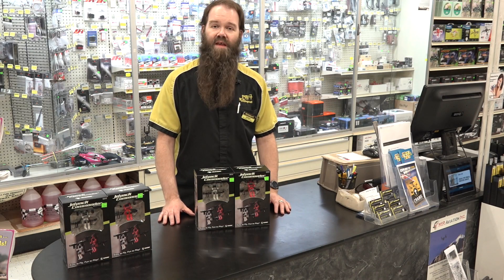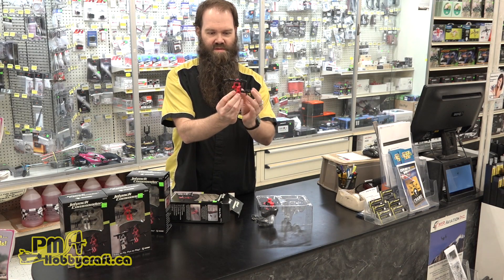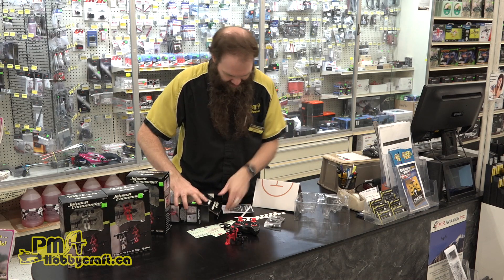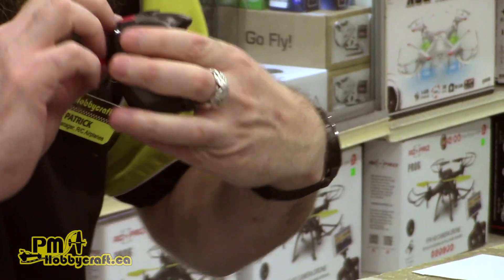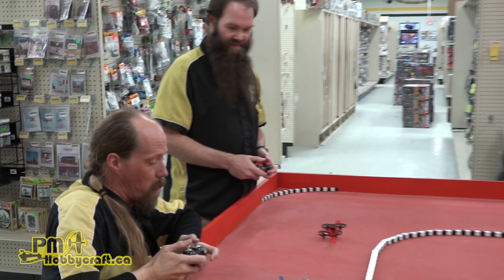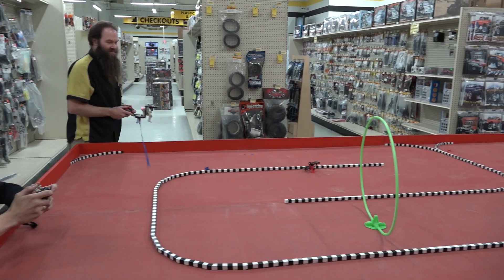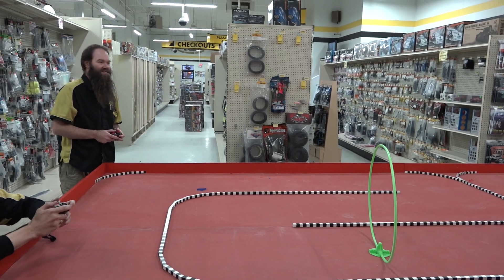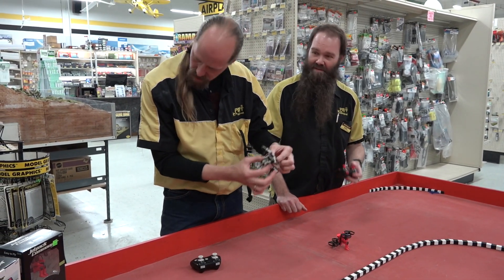Combat Drone - Jetpack Commander RTF by RAGE R/C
Patrick unboxes and introduces the Jetpack Commander Ready to fly drone made by Rage R/C.  Also, watch Pat and Ken fly their first combat mission...  This little quadcopter is extremely stable for excellent flight characteristics as well as making it easy to cut your opponent's streamer.  Best if purchased in pairs so you can have competitive fun.  Great for kids and adults alike.  Small enough to fly around the house, this little gem has altitude hold and a six axis gyro among many other features.